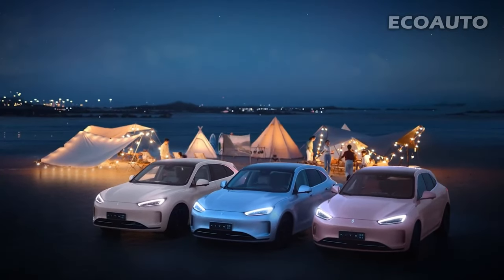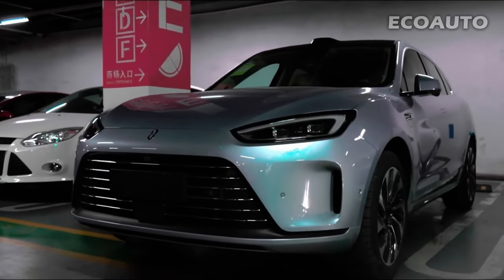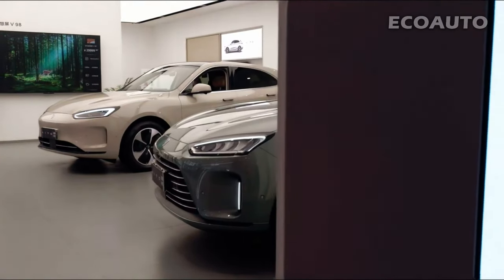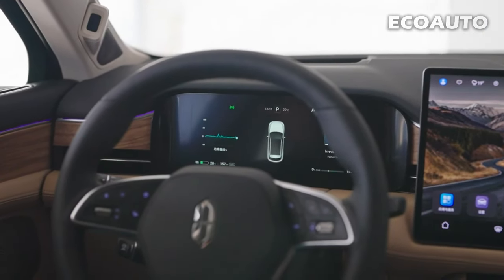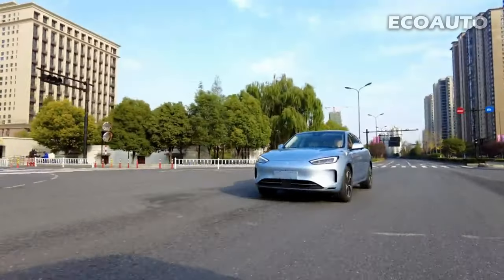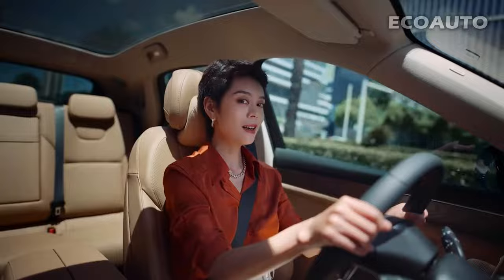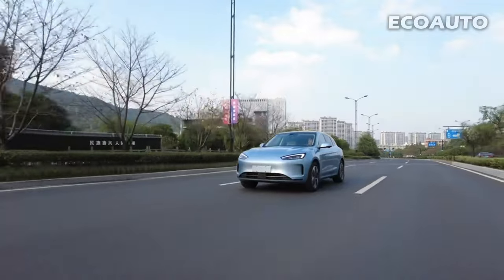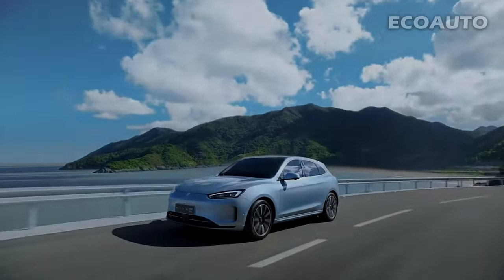AITO M5: The Electric Beast That's Changing the Game!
Welcome to the electrifying world of the AITO M5! In this comprehensive AITO M5 review, we're taking you on a thrilling journey to explore every aspect of this remarkable electric marvel.

🚗 **AITO M5 Exterior:** First impressions matter, and the AITO M5 doesn't disappoint. We'll dive deep into its stunning exterior design, highlighting its sleek lines, bold contours, and captivating presence on the road.

🌟 **AITO M5 Interior:** Step inside the AITO M5, and you'll discover a world of luxury and innovation. Our review will showcase the meticulously crafted interior, featuring premium materials, cutting-edge technology, and spacious comfort for both driver and passengers.

🏁 **AITO M5 Performance:** Buckle up for an adrenaline-pumping ride as we uncover the AITO M5's incredible performance capabilities. With its powerful electric motor, it delivers impressive acceleration and handling that will leave you in awe.

🔋 **AITO M5 Battery:** Range anxiety? Not with the AITO M5. We'll delve into its battery technology, explaining how it offers an impressive range, making it ideal for both daily commutes and long road trips. Plus, we'll discuss its fast-charging capabilities, ensuring you spend less time waiting and more time driving.

Join us on this electrifying adventure as we uncover every detail of the AITO M5, from its stunning exterior to its high-performance heart and advanced interior features. Get ready to be amazed by the future of electric driving!

Your journey into the world of AITO M5 starts now! ⚡🚀 AitoM5 ElectricVehicle carreview Time Stamps
0:00 – Entrance
0:45 – Exterior
1:35 – İnterior
2:30 – Performance
3:18 – Batary and Charge
4:07 - Pricing
4:47 – Wrap-up and closing thoughts